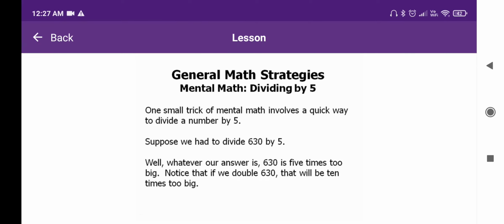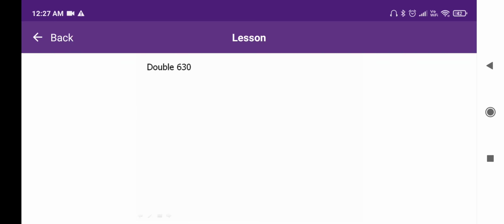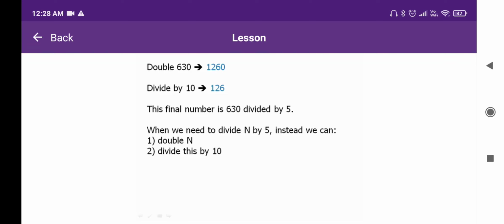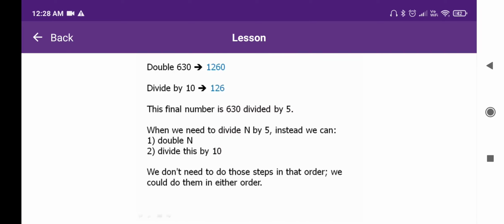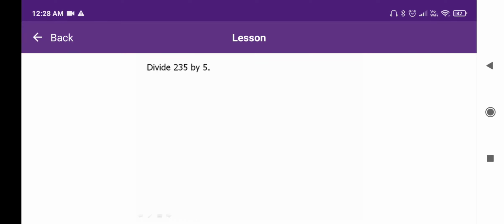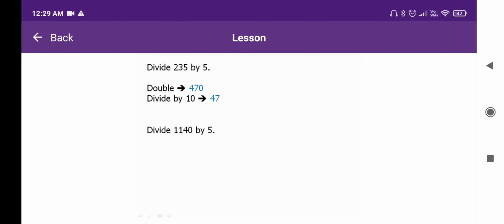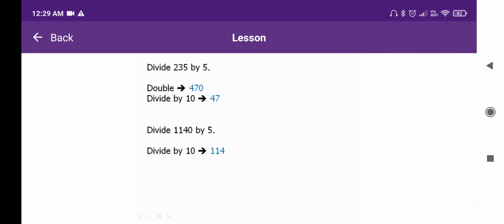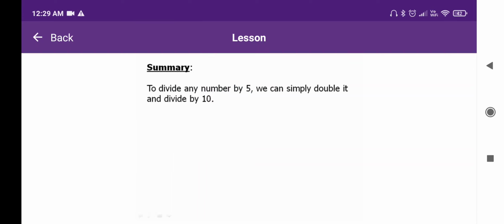L3 Math: Divide by 5